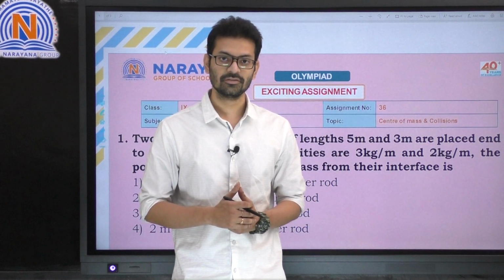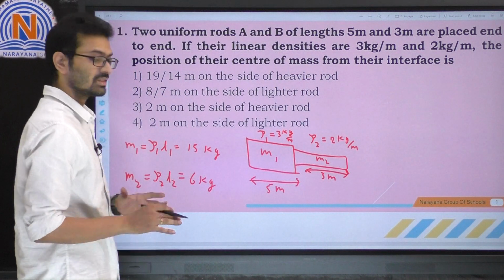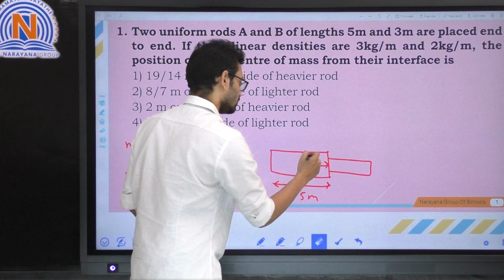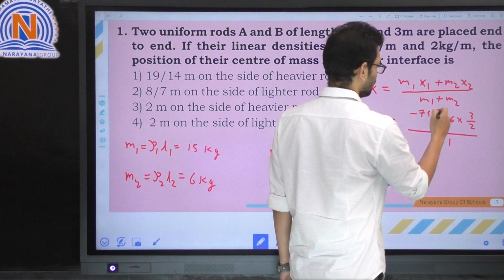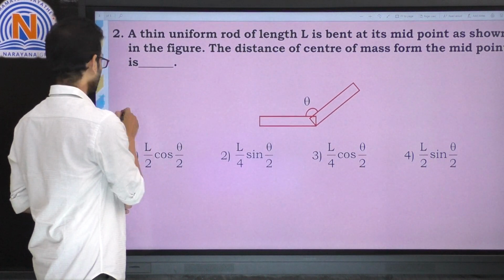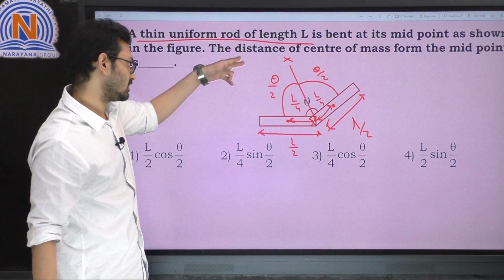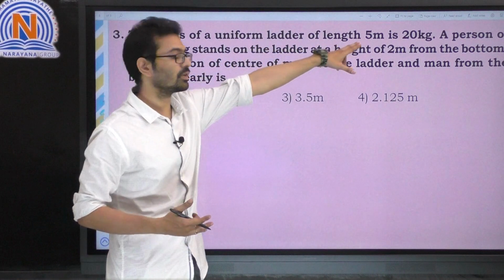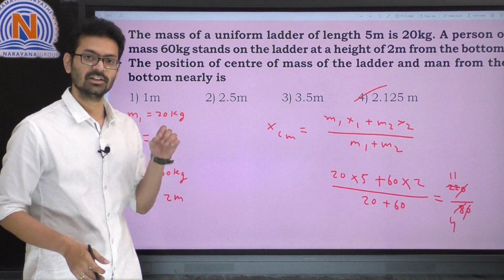class 9th assignment 36 physics olympiad